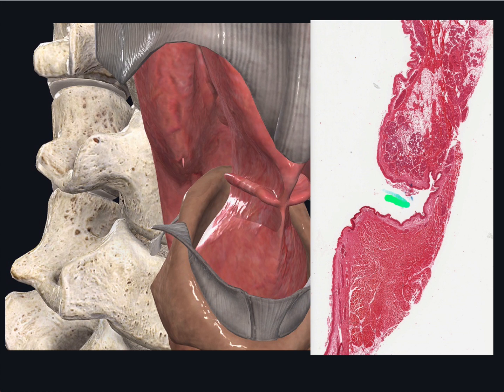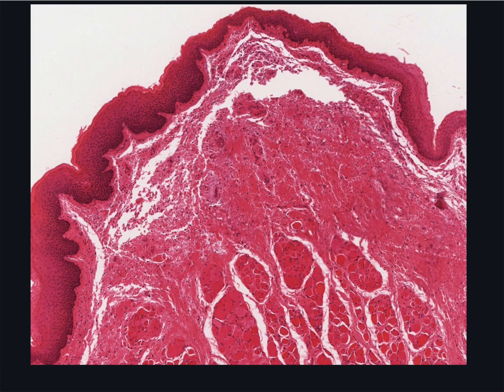Respiratory System Histology - Vocal Folds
Listen to this description of the histology of the vocal cords.